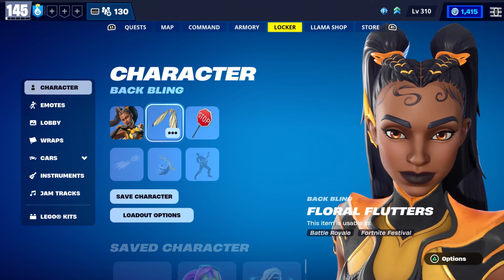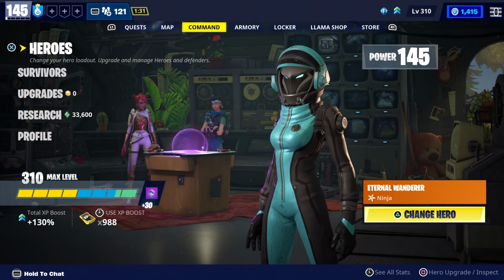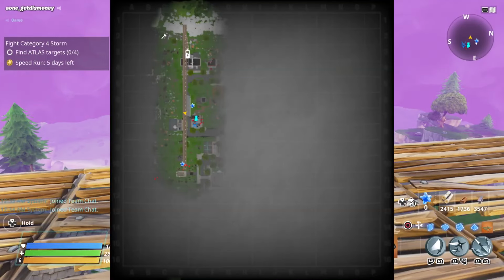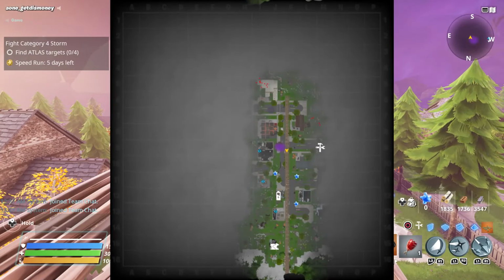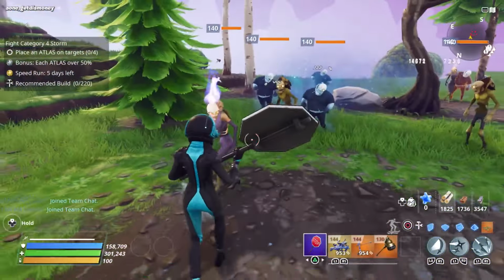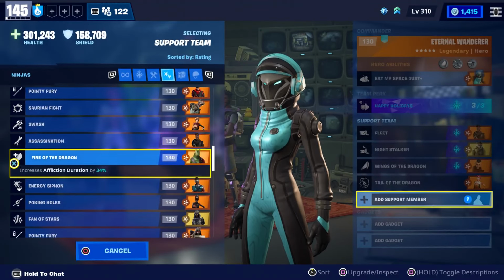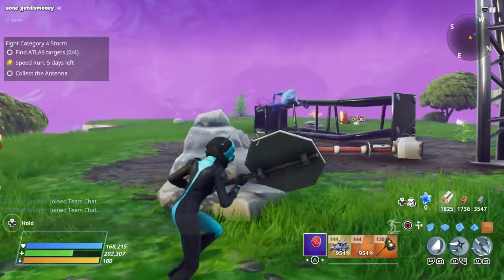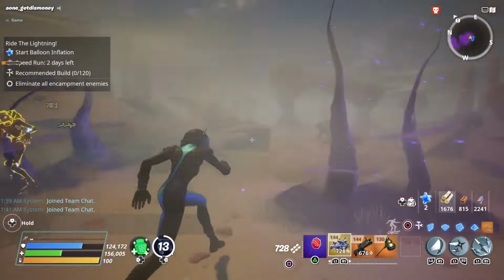New Ninja 🏃 💨 "ETERNAL WANDERER" Hero Save The World Gameplay